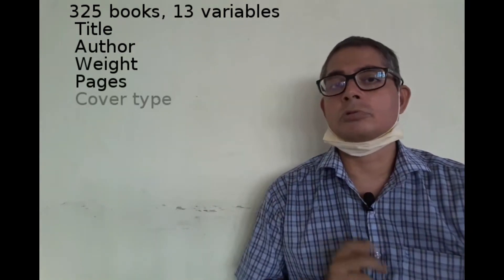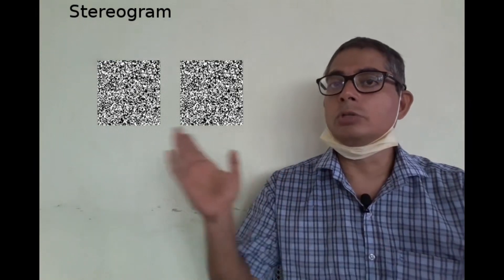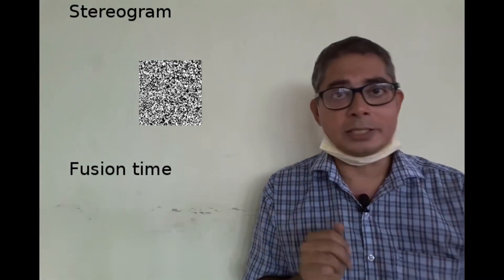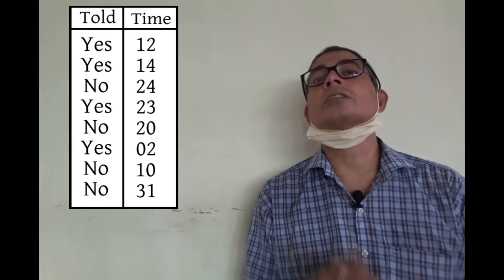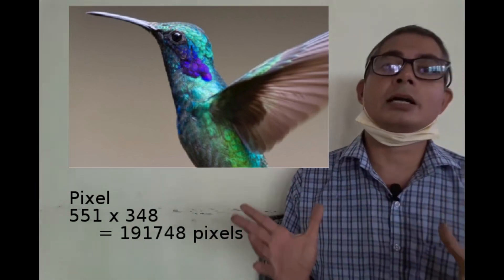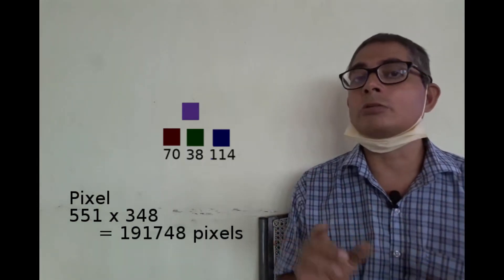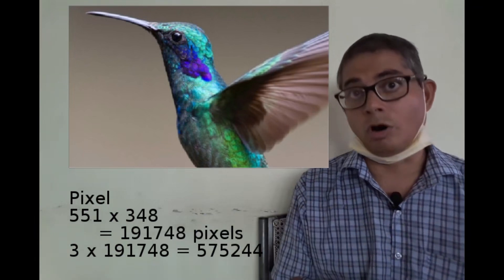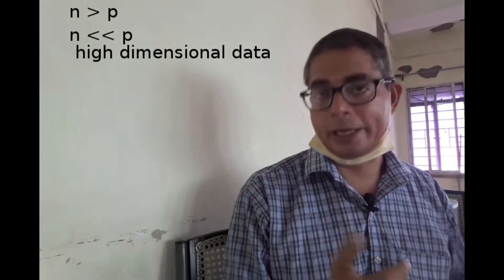Multivariate Statistics: Lecture 2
Here we discuss three example of multivariate data from real life. The first one is about Amazon books. The second one is slightly unusual, about stereograms. The last one is a high-dimensional data set about digital images.